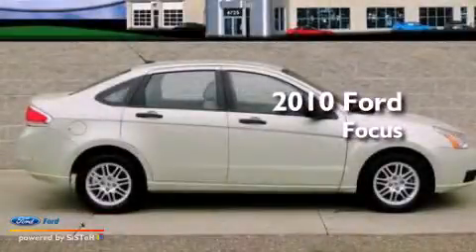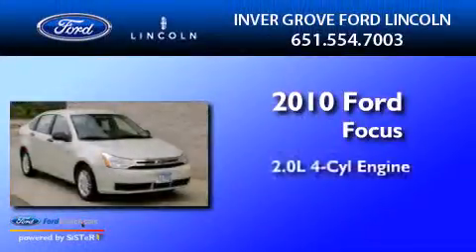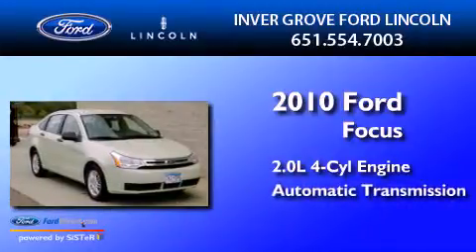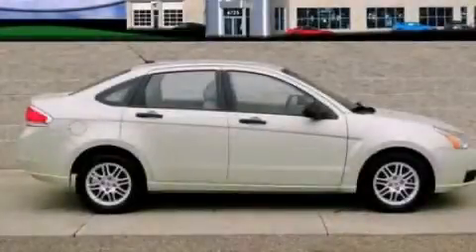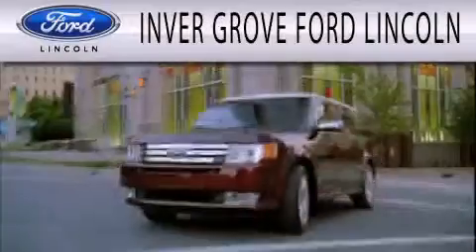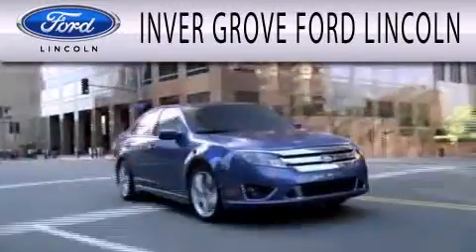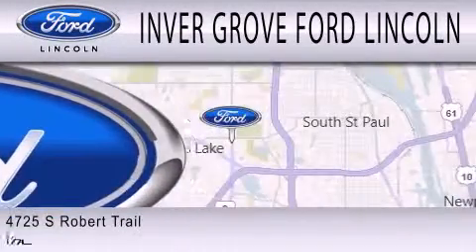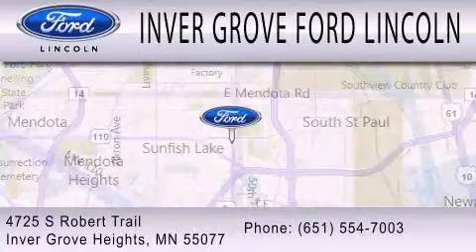2010 FORD FOCUS Inver Grove Heights MN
Year : 2010
 Make : FORD
 Model : FOCUS
 Engine : 2.0L I4 16V MPFI DOHC
 Trans . : AUTOMATIC
 Exterior : NATURAL NEUTRAL METALLIC
 Miles : 39,002
 Interior : MEDIUM STONE
 Stock : 9428P